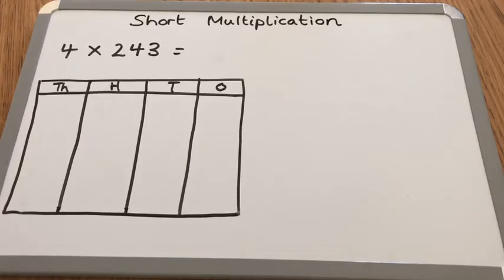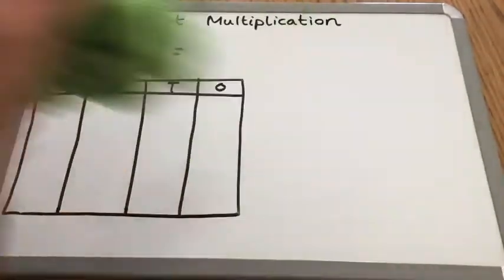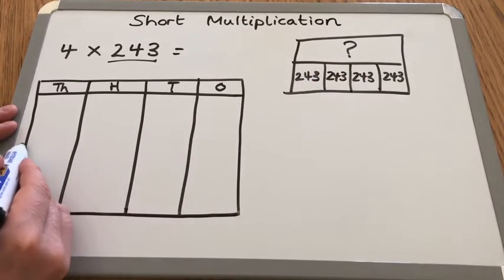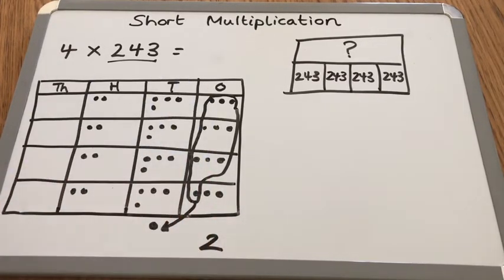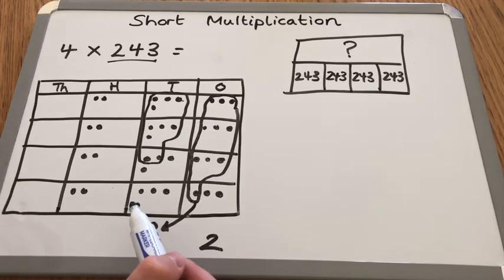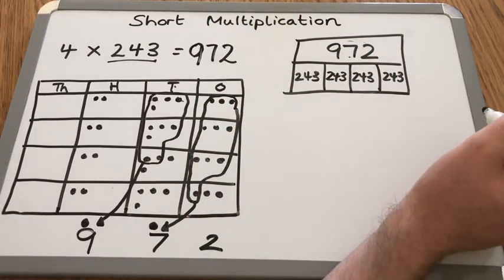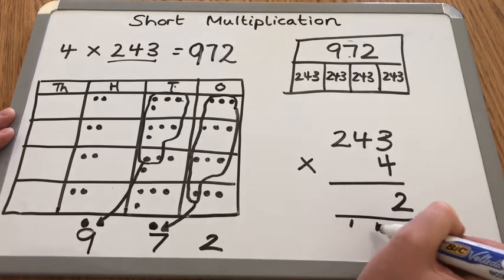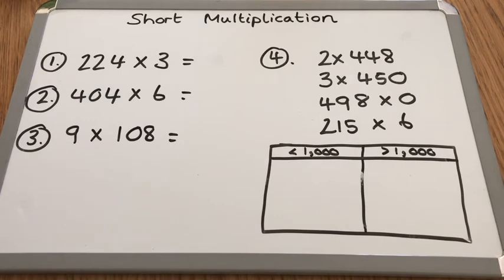Class 4 Maths! Short Multiplication. Tues 12th May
Can you use a formal written method for multiplication?